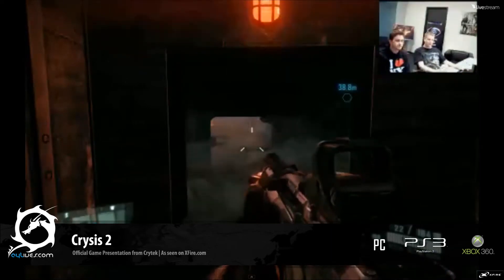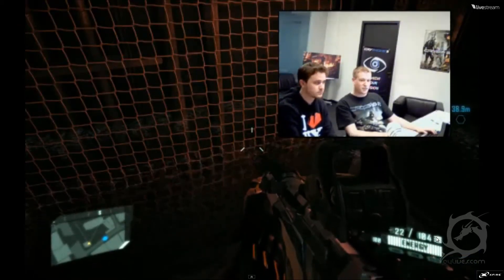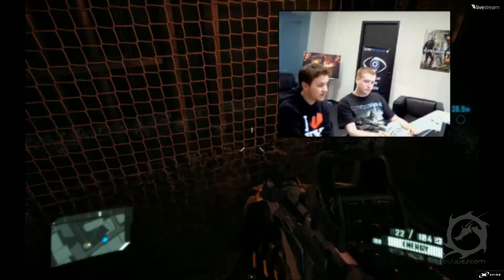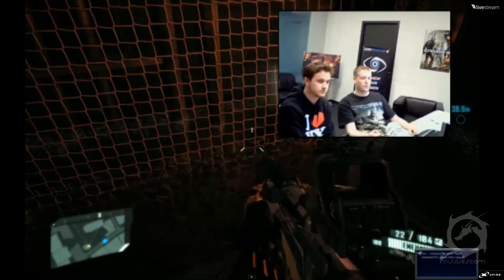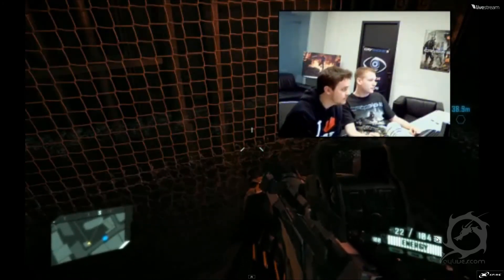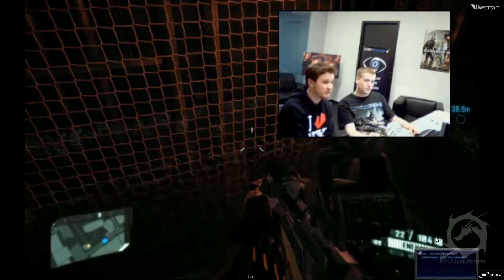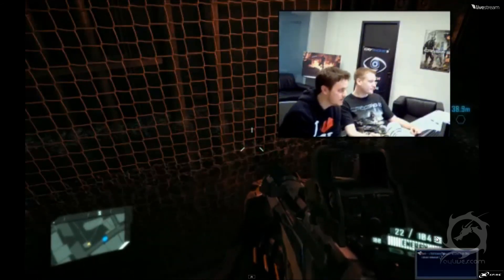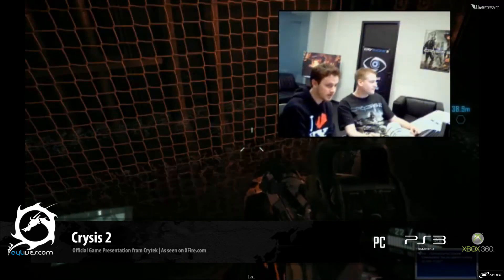Crysis 2 - pre-release presentation [Inteview Part 1]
As seen on XFire.com